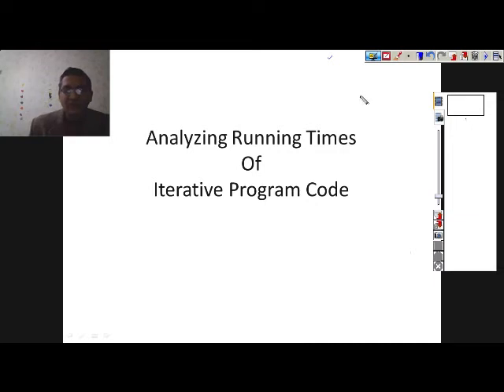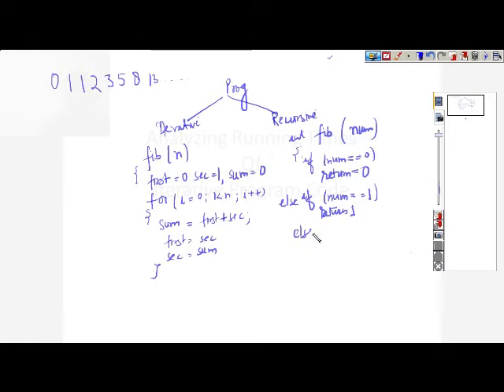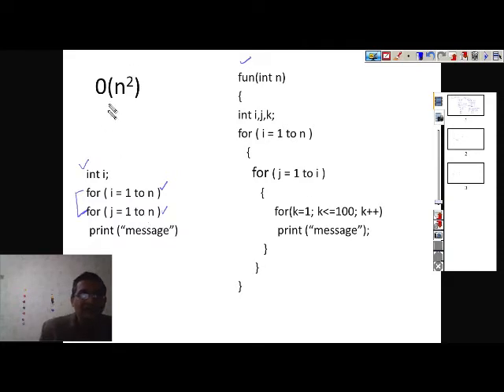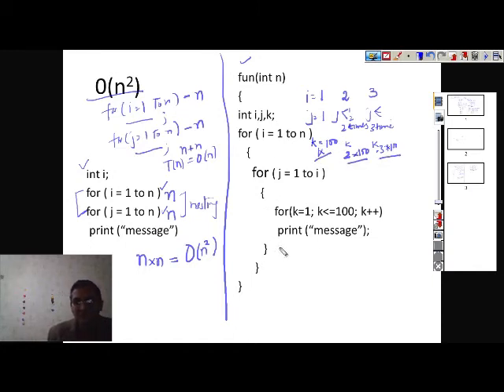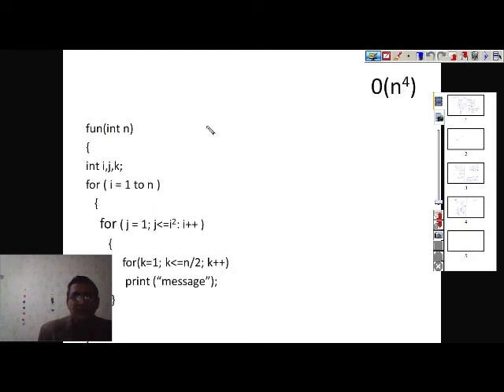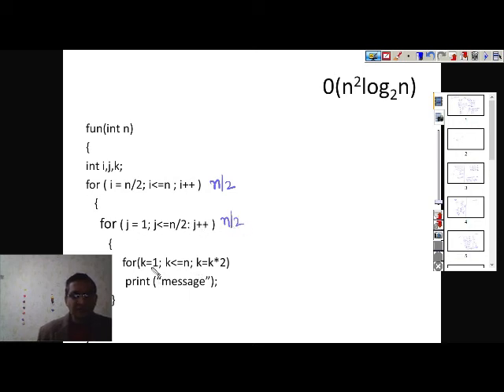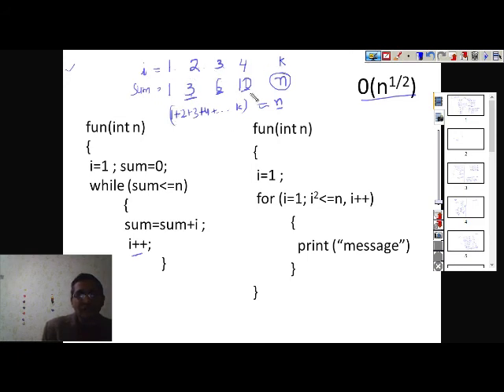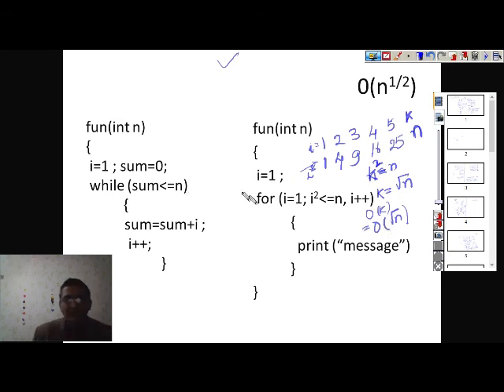Analyzing Running Time of Iterative Program Code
This lecture explains the analysis of basic iterative code